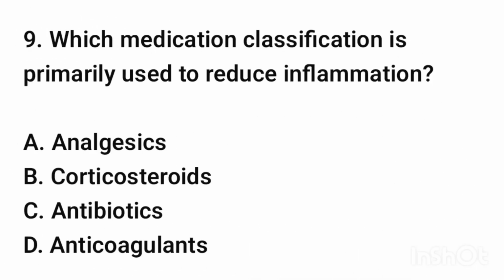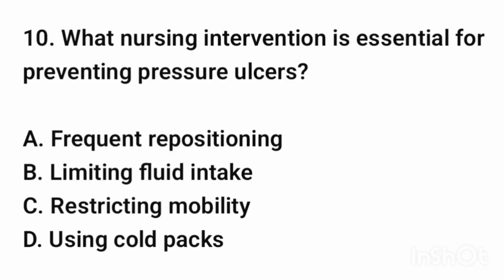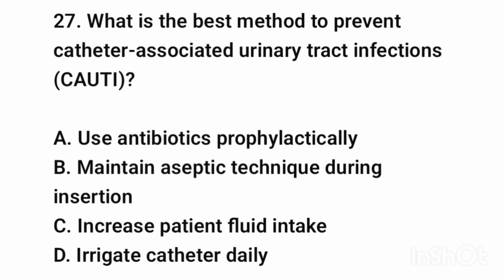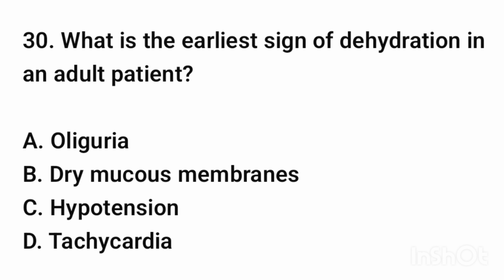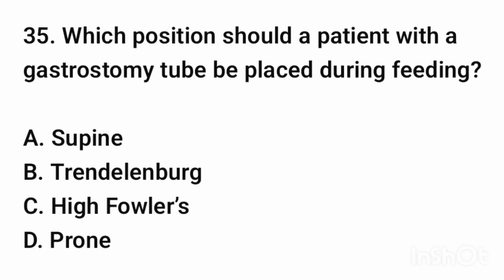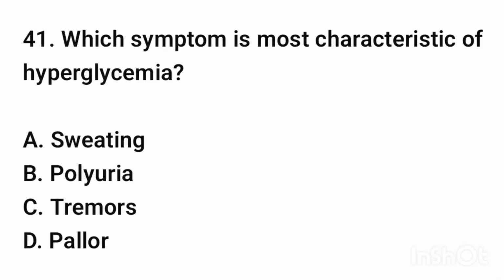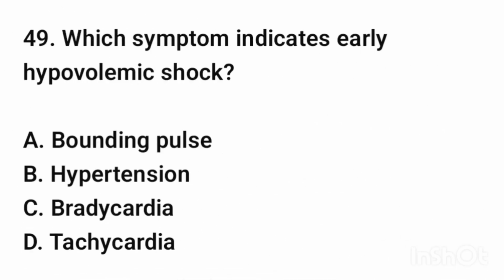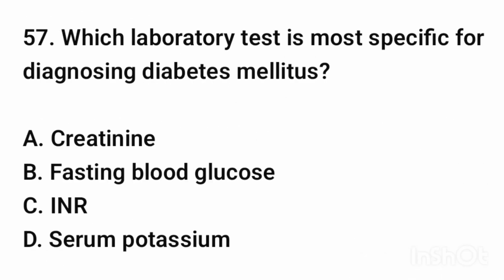60 Most Important &Repeated NCLEX and RRB Nursing MCQs with Answers|Clinical Medical&Surgical Review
60 Most Important &Repeated NCLEX and RRB Nursing MCQs with Answers|Clinical Medical&Surgical Review
Welcome to Smart Minded MCQs, your trusted platform for high-quality Clinical & Surgical Nursing MCQs, designed specially for NCLEX, RRB Nursing, DHA, HAAD, MOH, NMC, GMC, NMBI, APHRA, BCCNM, OSCE, UKMLA, USMLE, and many other international nursing and medical licensing exams.

This video contains the 60 most important and repeated Clinical & Surgical Nursing MCQs, collected from past NCLEX & RRB staff nurse exams. Each question is research-based, exam-oriented, and helpful for nurses preparing for international job opportunities in high-employment countries.

We included the names of top nursing & medical councils and exam authorities from the USA, Canada, UK, Australia, New Zealand, Ireland, Germany, UAE, Saudi Arabia, Qatar, Oman, Kuwait, Bahrain, Singapore, Malaysia, India, Pakistan, and many more.